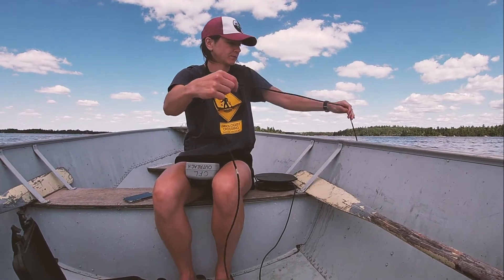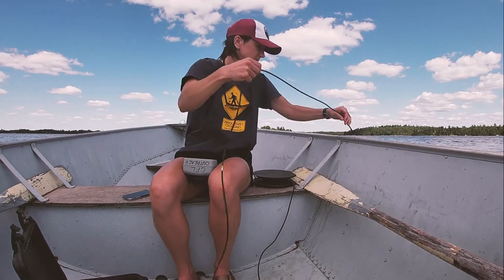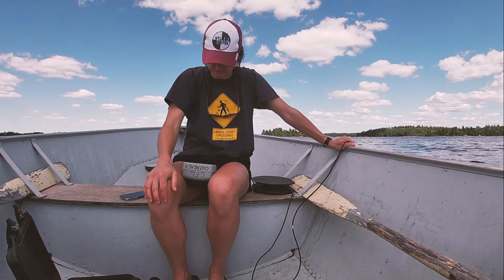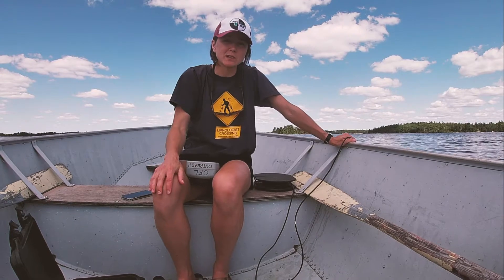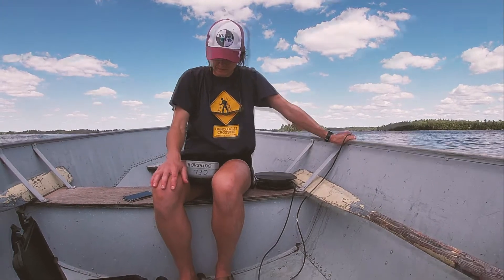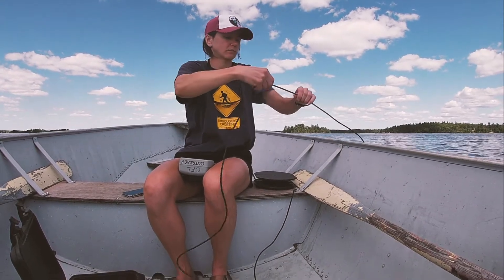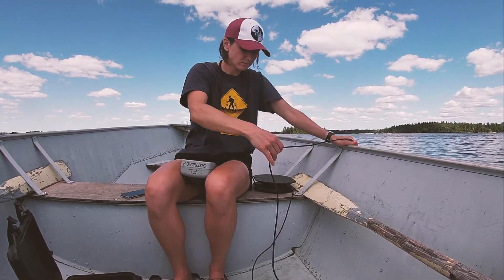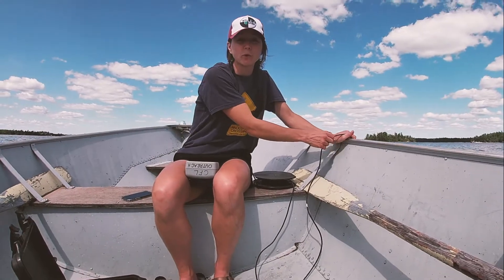Taking an oxygen profile in a lake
Limnology methods. Learning how to use an oxygen sensor to measure oxygen saturation in throughout the water column of a lake.